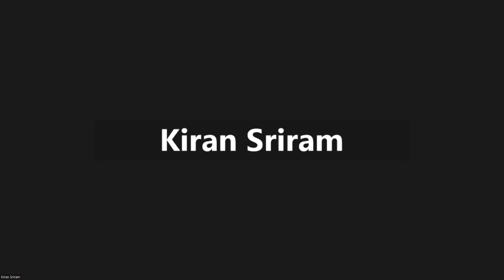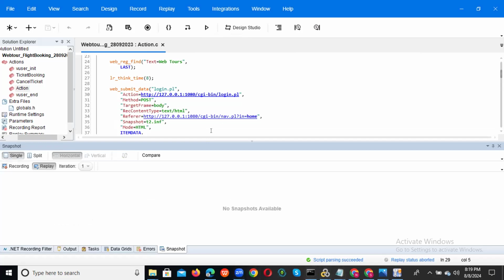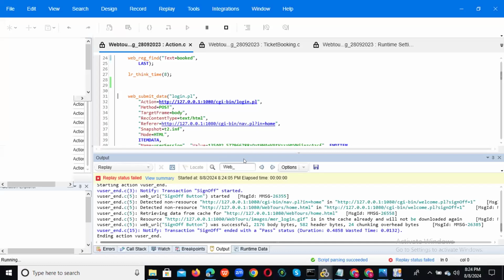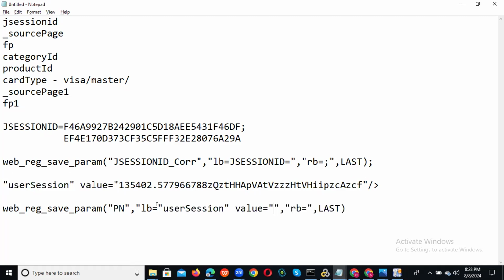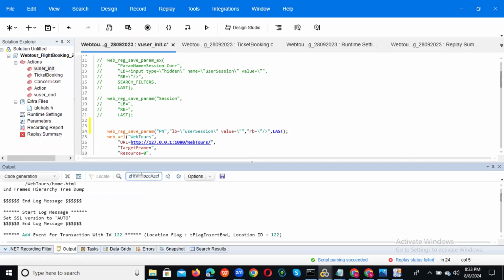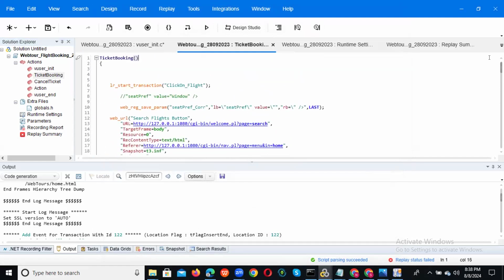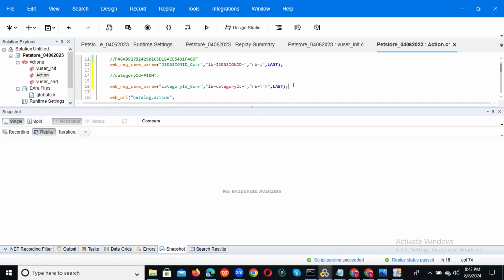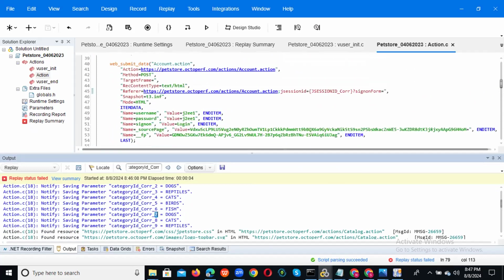Performance Testing using Load runner- Correlation and Validation point